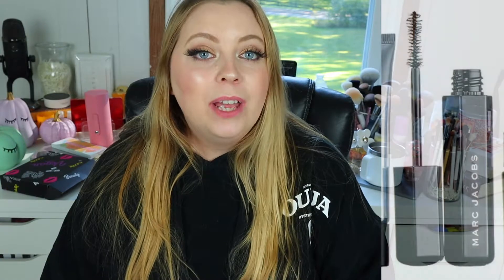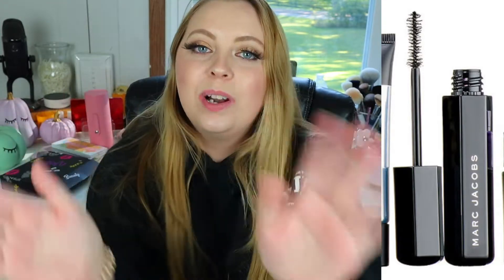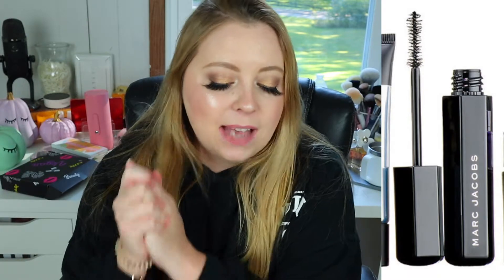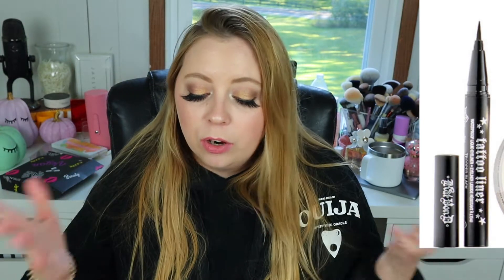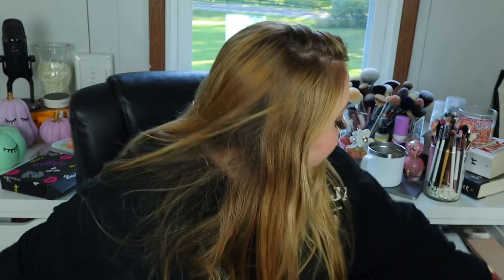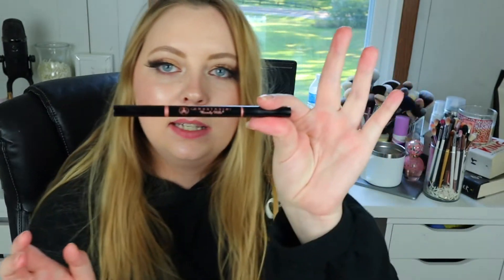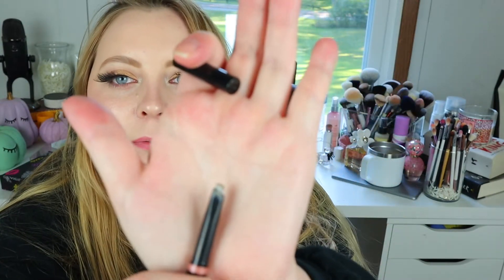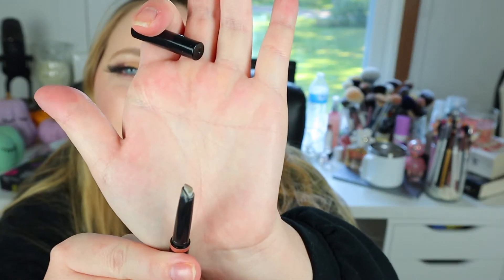Sephora Favorites MAKEUP MUST HAVES HOLIDAY 2020 | BUT IS IT A GOOD DEAL?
Do you think this kit is worth the money or not?
p.s. yes I did buy it lol
you can buy it too here! you can use my link (ill make a lil commission) I really appreciate it as always!
BUY MY OUJI SWEATSHIRT HERE!! WAIT TILL YOU SEE THE BACK!!

BOXYCHARM PREMIUM & BOXYLUXE SEPTEMBER 2020 UNBOXING
HOW MUCH MONEY YOUTUBE PAID ME MY FIRST YEAR | TIPS ON HOW TO MAKE THE MOST MONEY AS A SMALL CHANNEL

554 Pleasant View, TN
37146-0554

OFF YOUR PURCHASE!

Editing - IMovie

🖤 MISCELLANEOUS🖤
My Vanity!
ALEX 5 DRAWERS x2
LINNMON TABLE TOP 59x29 1/2 "